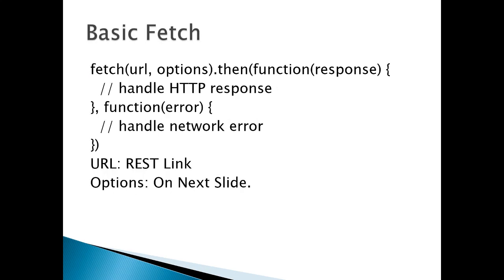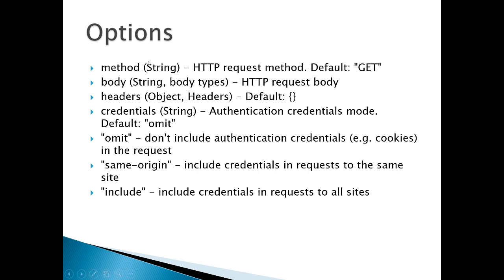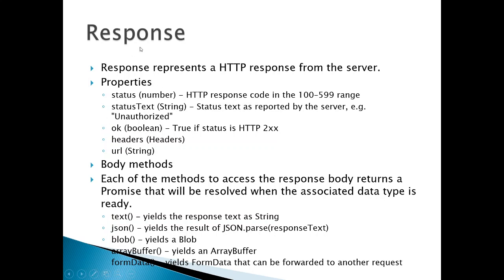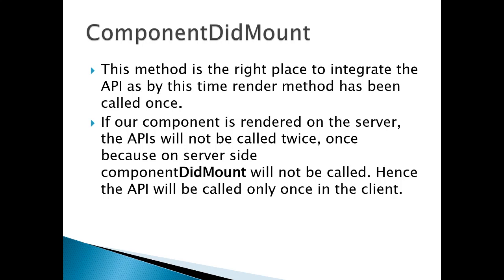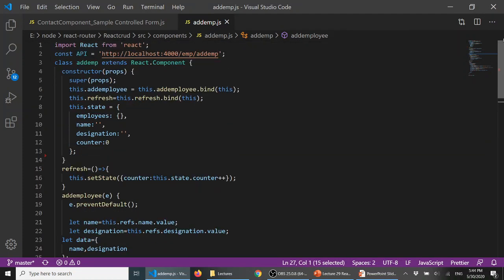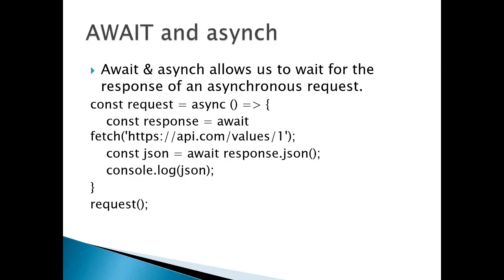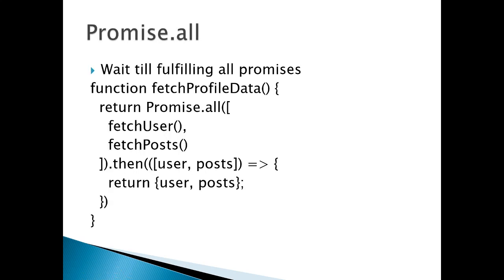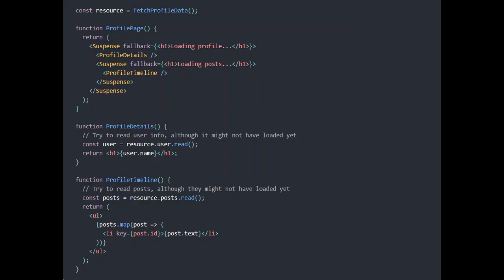29 React REST API Call using Fetch Part1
This part of the lecture will explain Fetch API and its usage in React for access to REST API. Moreover, async, await,try-catch, and promise.all will be discussed. A new concept of suspense will also be discussed.